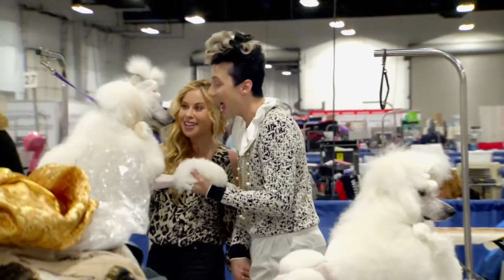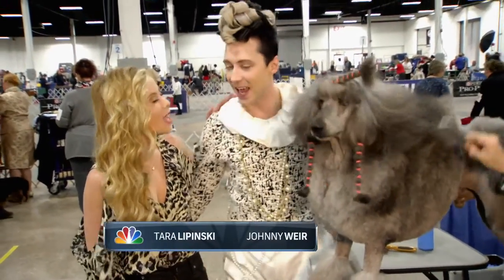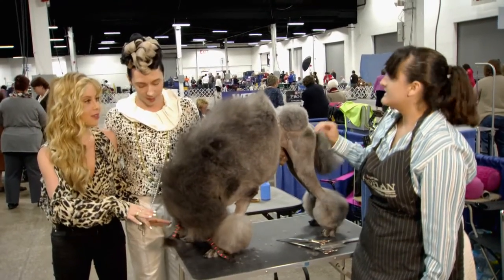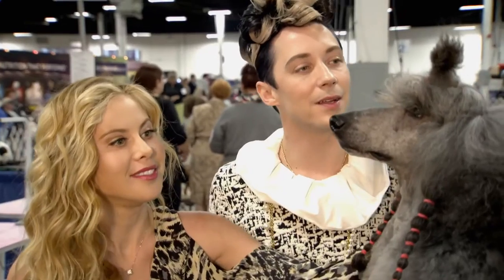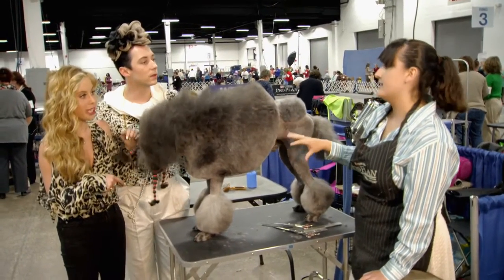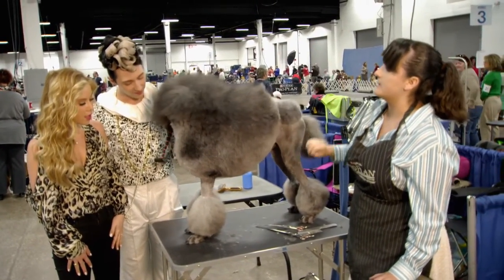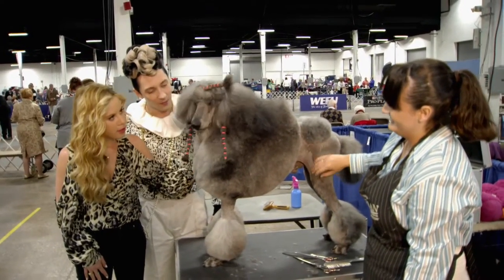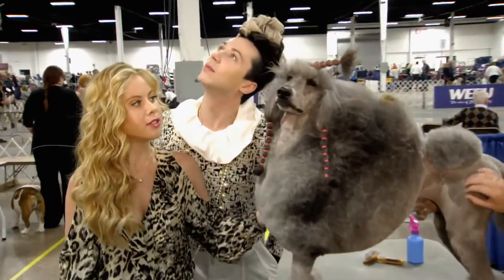Johnny Weir and Tara Lipinski learn about poodle grooming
Johnny Weir and Tara Lipinski talk to Danielle Dennison and Chrome about what it takes to get a poodle ready for the 2016 National Dog Show.